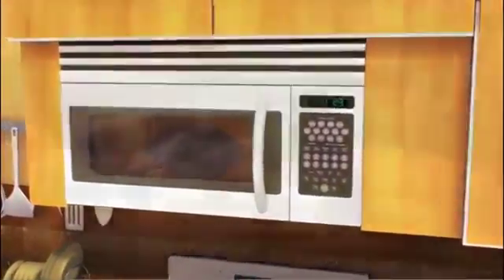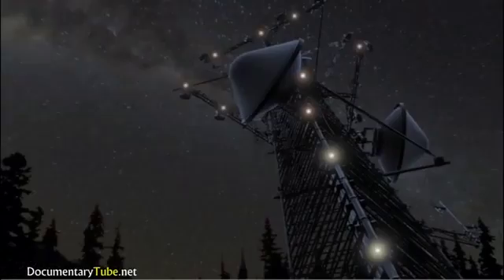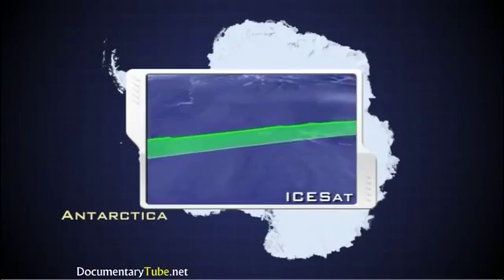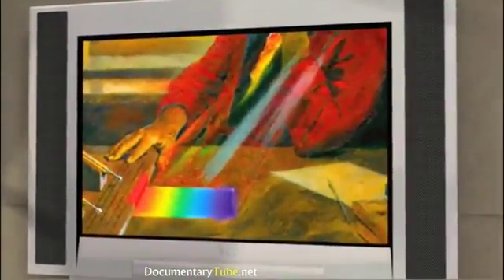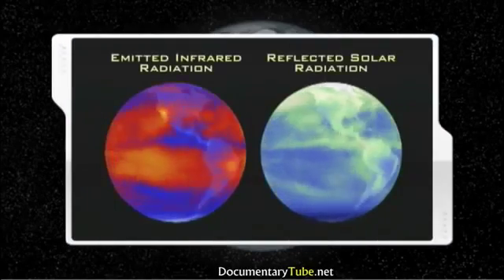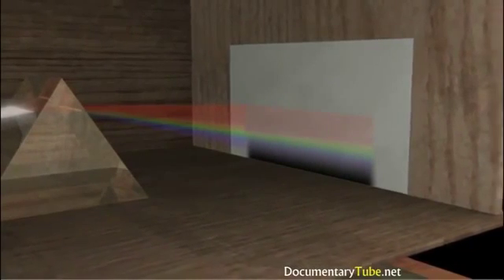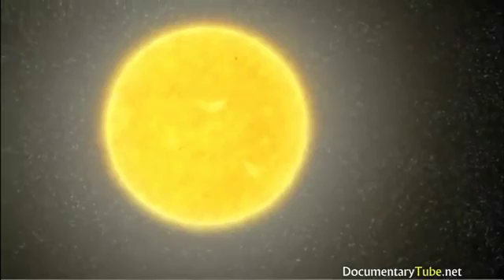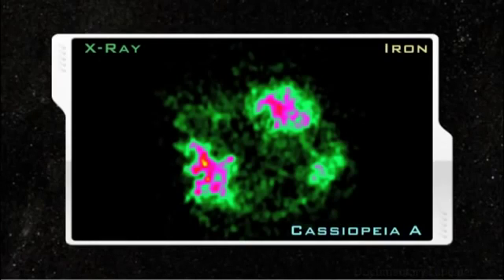Electromagnetism : Documentary on How the Electromagnetic Spectrum Works (Full Documentary)